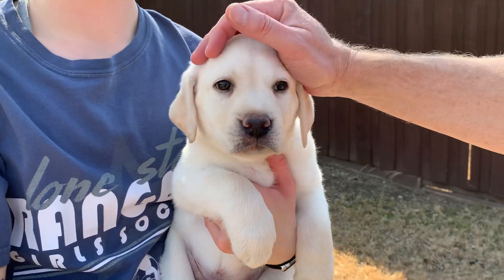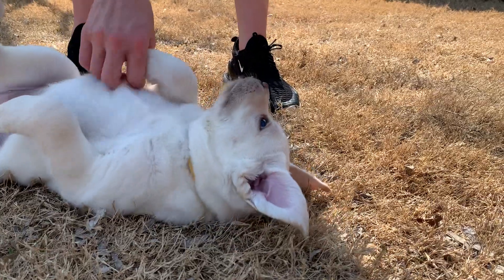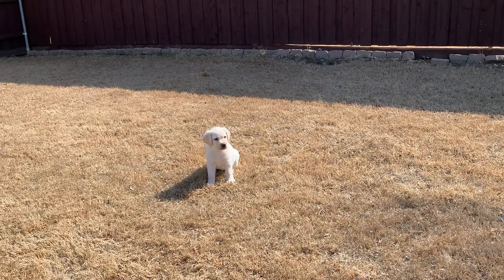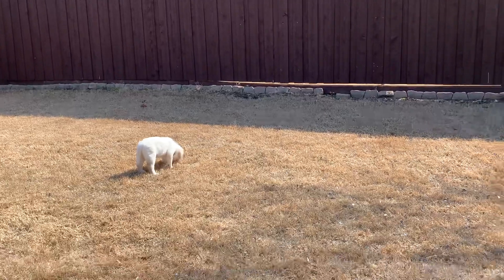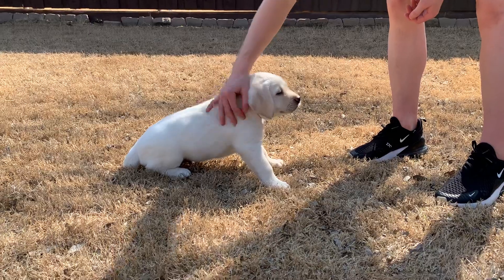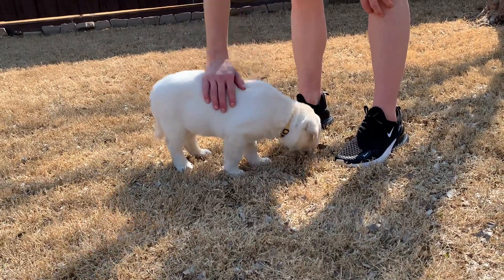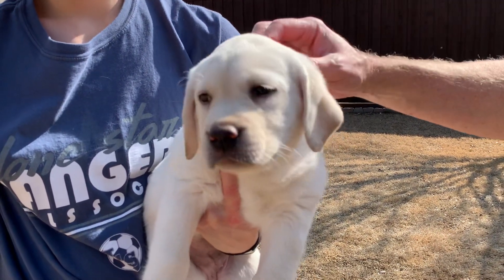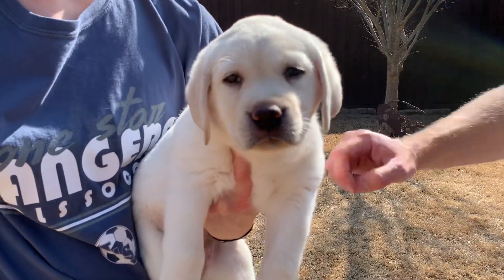Lucy the Lab Puppy Takes Her Temperament Test!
Lucy is a 7 week old female AKC yellow Labrador Retriever puppy from Belle's & Bullet's 2nd litter! Read more about pure bred Labrador Retriever puppies and our approach to temperament testing

Enjoy our pups as they grow, including our popular temperament test videos @HighDesertLabradors  that help match the right puppy personality with each new forever home!